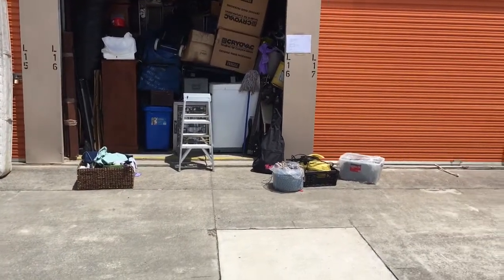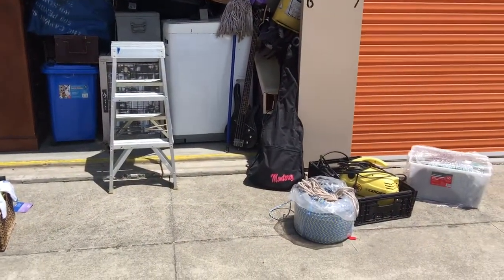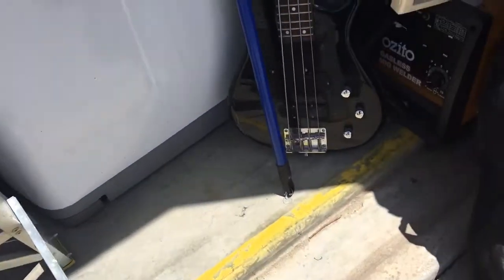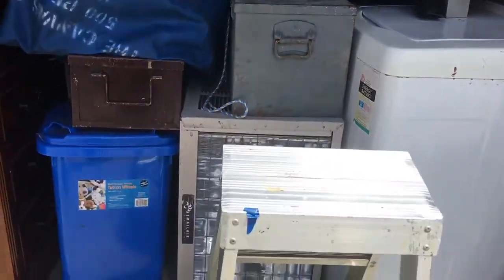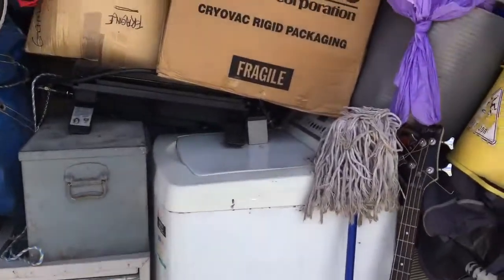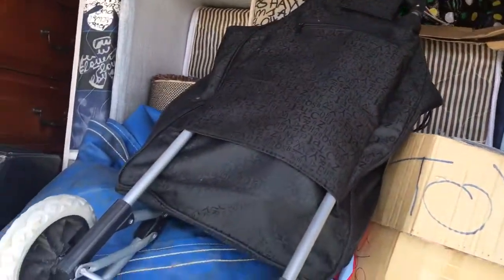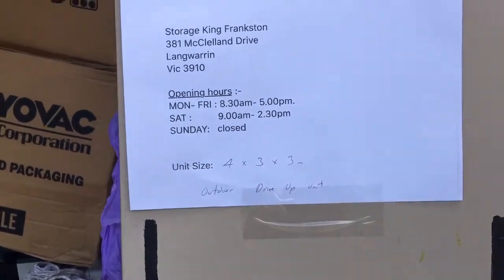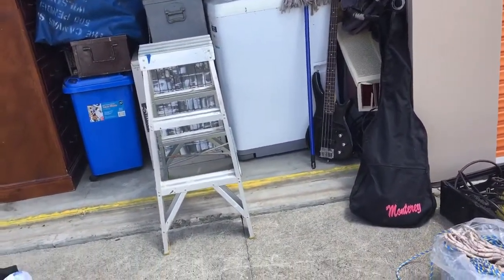Abandoned Storage Unit Washing Machine MIG Welder Singer Sewing mattresses heaps boxes etc at Oakle